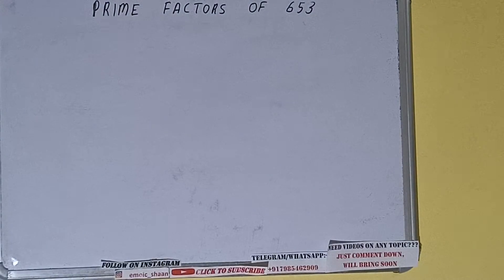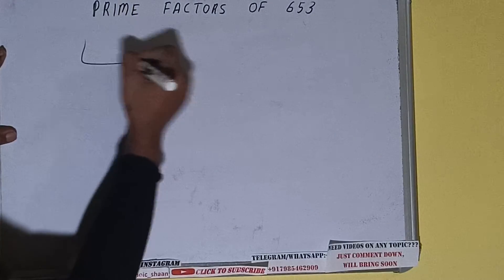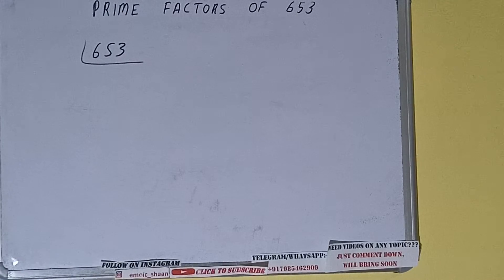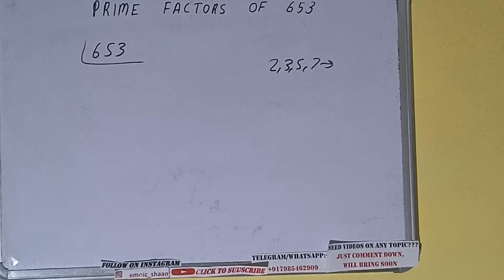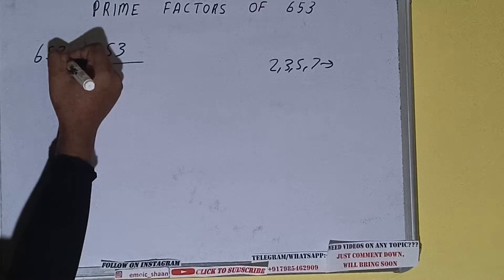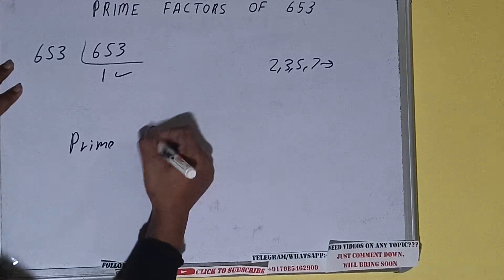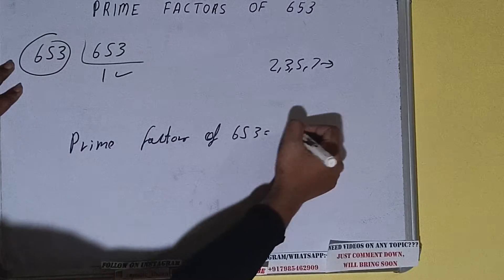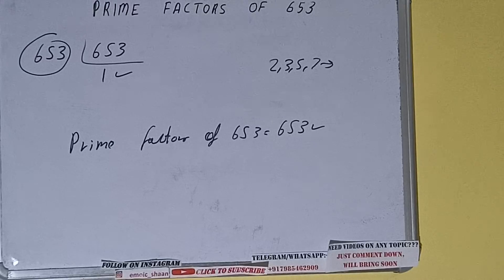PRIME FACTORS OF 653